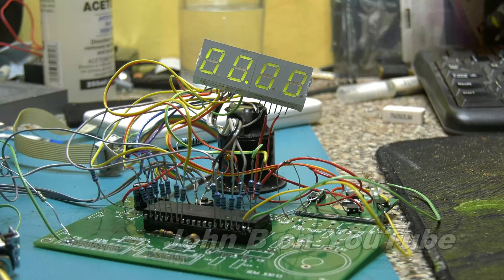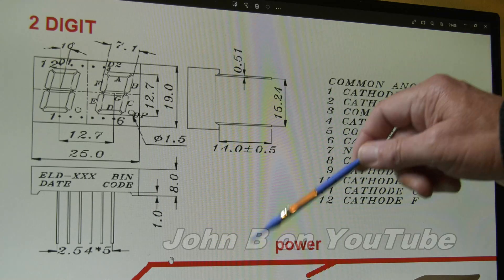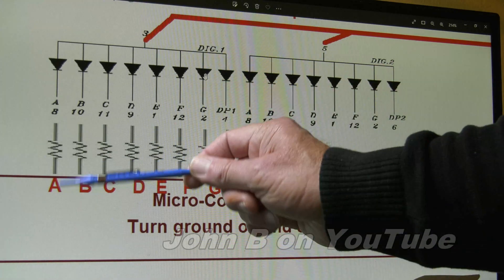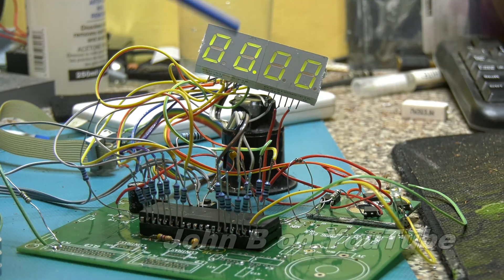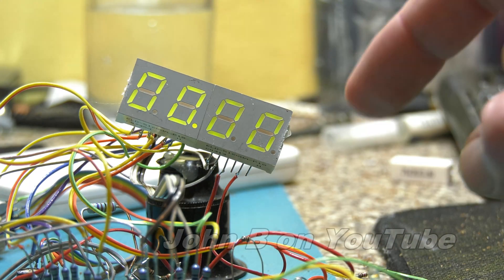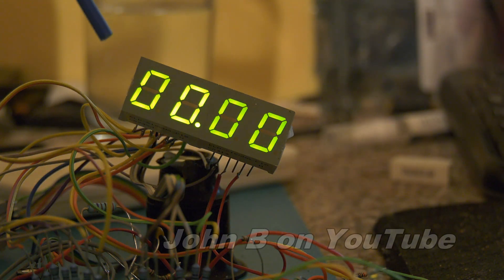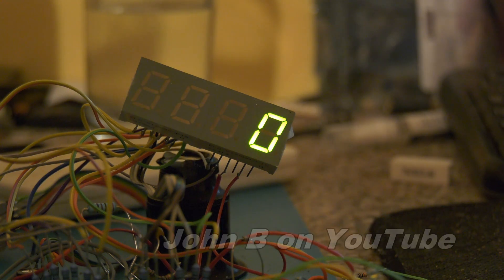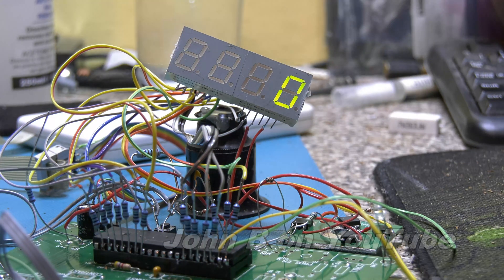7 Segment & 14 Segment LED Displays, Multiplexing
Hi,
In this video I demonstrate multiplexing with dual seven segment LED displays and a micro-controller.